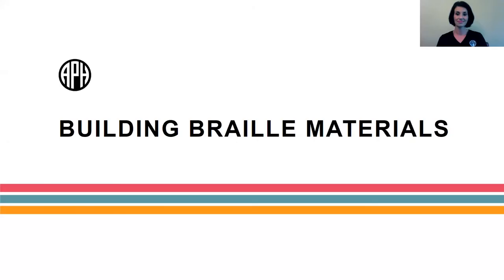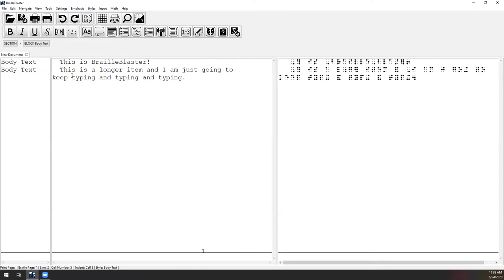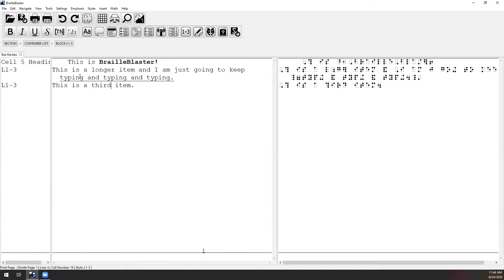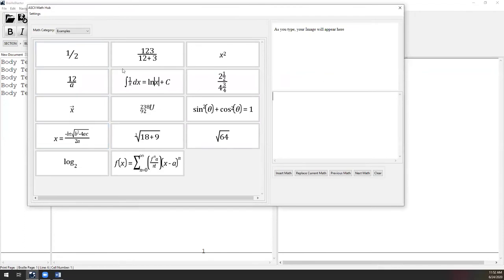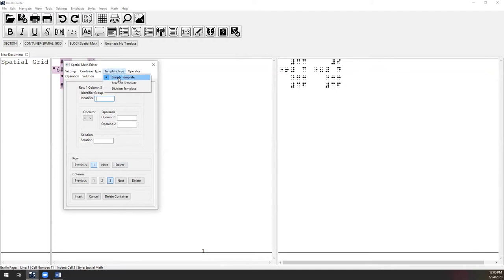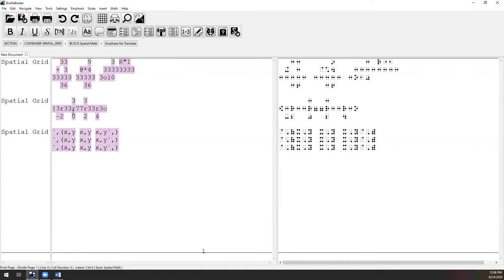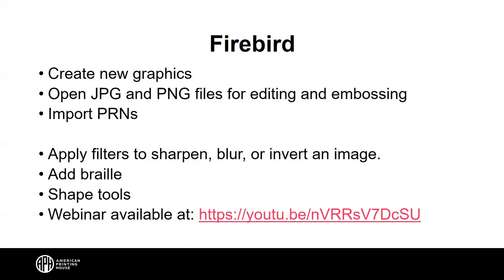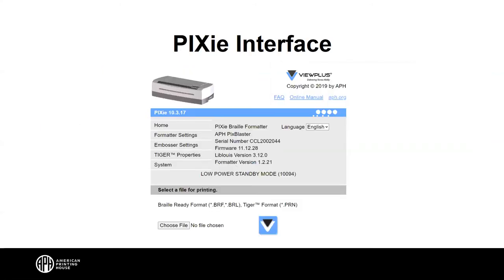Building Braille Materials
During the summer of 2020, APH will introduce two braille embossers to their continuum of braille literacy solutions. These tools, combined with  BrailleBlaster and the APH Tactile Graphic Image Library, will provide teachers and parents with a comprehensive solution to produce braille documents. Join William Freeman and Sally Hart of APH to learn more about creating literary braille, spatial math problems, and tactile graphics with new existing APH braille literacy tools.
INSTRUCTOR:  William Freeman
INSTRUCTOR TITLE:  Quality Assurance/Technology Product Research
Additional Instructor
Sally Hart
Tactile Graphic Designer/ Accessible Tests and Textbooks
APH
Target Audience: Teachers, Transcribers, O&M Specialist, Parents, Assistive Technology Specialists
PRE-REQUISTE KNOWLEDGE: None
LESSON PLAN GOAL: The participant will identify how to create literary braille, spatial math, and tactile graphics with solutions from APH.
LEARNING OBJECTIVES:
The participant will be able to describe the 2 software solutions provided by  PixBlaster and PageBlaster to make literary braille documents.
The participant will be able to name the 3 spatial math problems that can be produced with BrailleBlaster.
The participant will be able to create an account and name the 3 categories of tactile images that can be downloaded from the Tactile Graphics Image Library from APH.
MATERIAL NEEDED: Helpful Information
Braille Blaster
APH Tactile Graphic Library